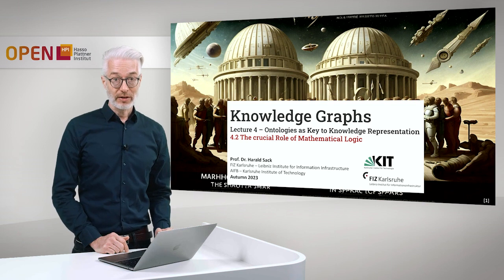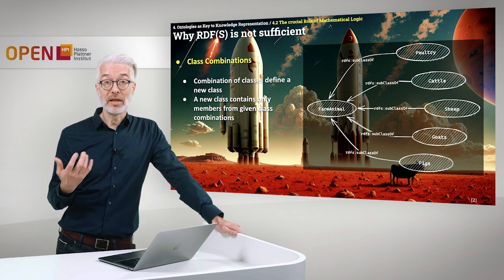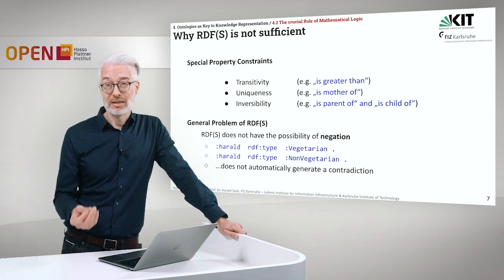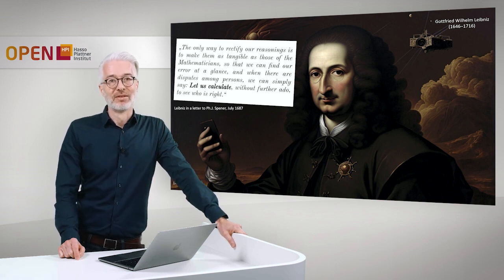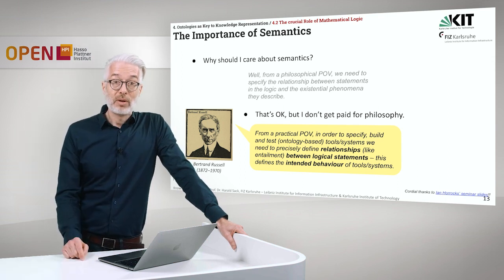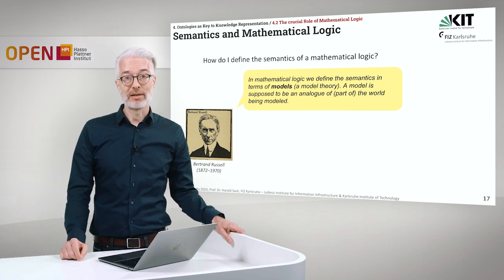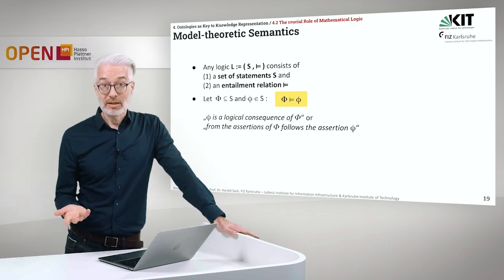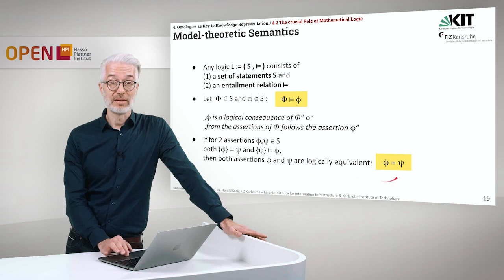Knowledge Graphs - 4.2 The crucial Role of Mathematical Logic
Knowledge Graphs - Foundations and Applications
Ontologies as Key to Knowledge Representation
Speakers: Prof. Dr. Harald Sack